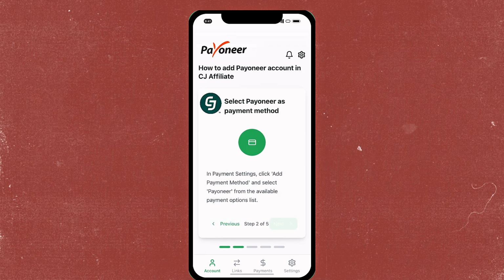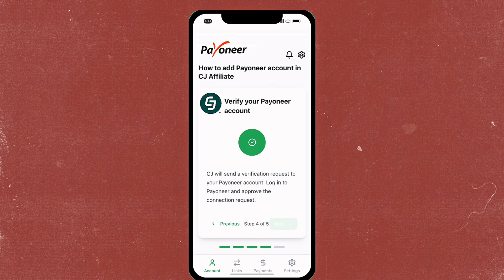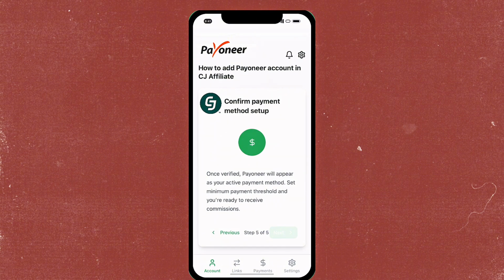How To Add Payoneer Account In CJ Affiliate 💳 | Easy Guide (2025)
Want to learn how to add your Payoneer account to CJ Affiliate in 2025? 🤔 In this video, we’ll walk you through an easy step-by-step guide to connect your Payoneer wallet with your CJ Affiliate account so you can receive commissions securely and on time. 💰

You’ll discover how to log into your CJ Affiliate dashboard, access the payment settings, select Payoneer as your preferred payout method, and complete the linking process by verifying your Payoneer account — all explained clearly and simply! 🌍

CJAffiliate Payoneer EasyGuide AffiliateMarketing CJAffiliate2025 OnlineIncome DigitalPayments PayoneerTutorial MakeMoneyOnline AffiliateEarnings 🚨 CLAIM YOUR FREE TRANSFER UP TO $600 NOW! 🚨